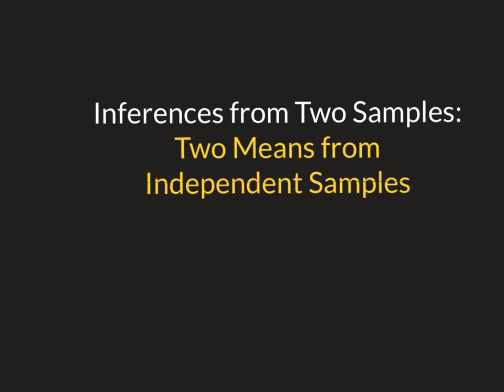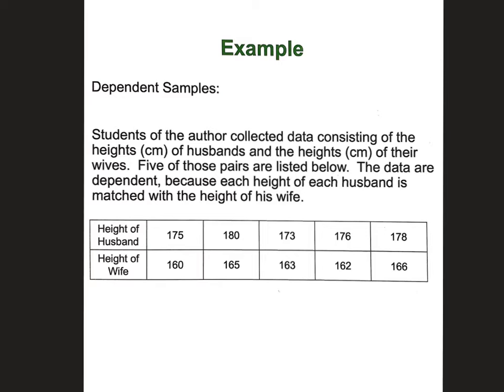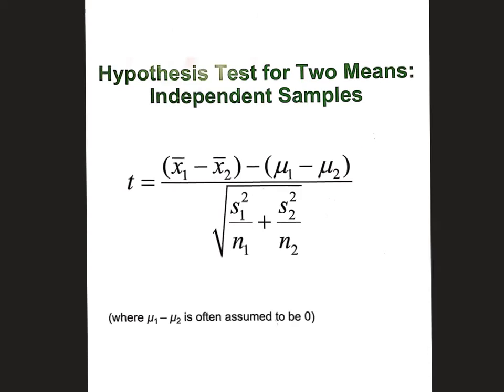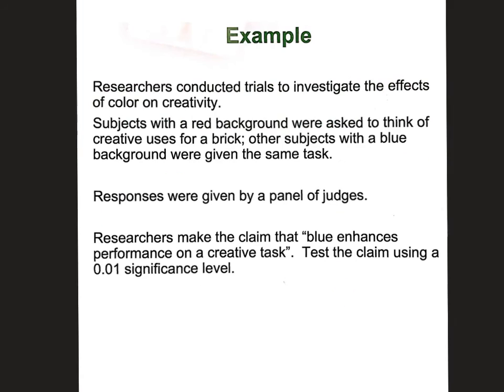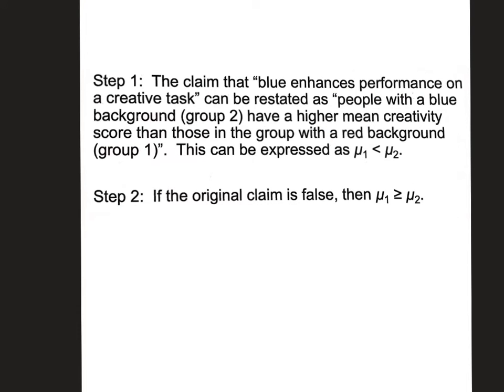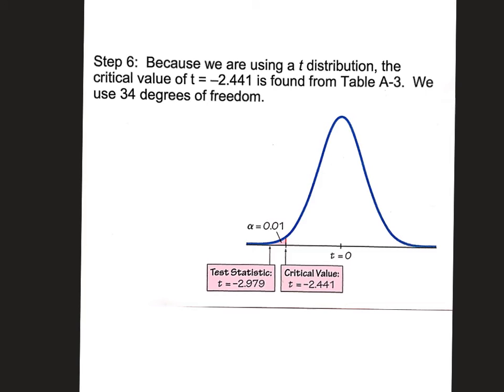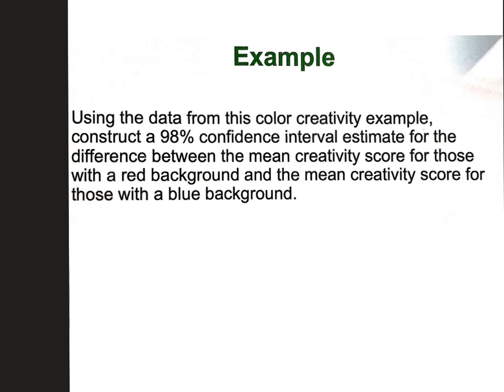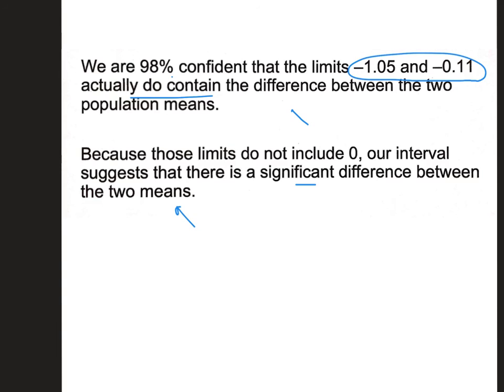Stats 9.3a mb